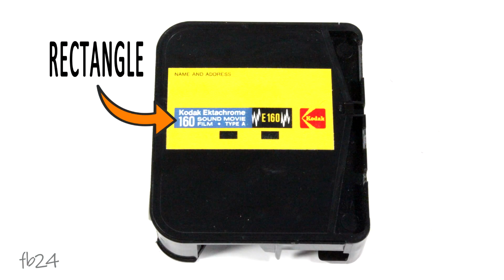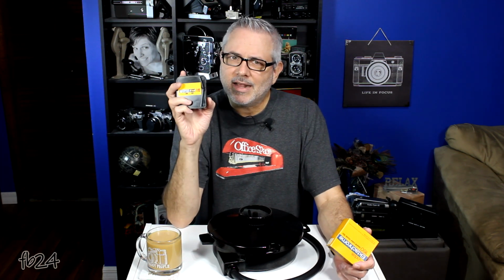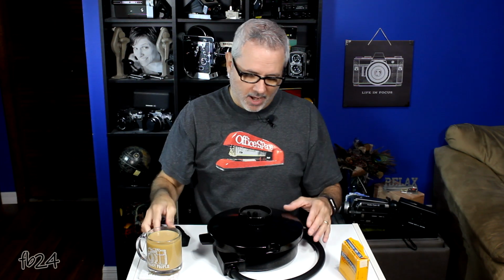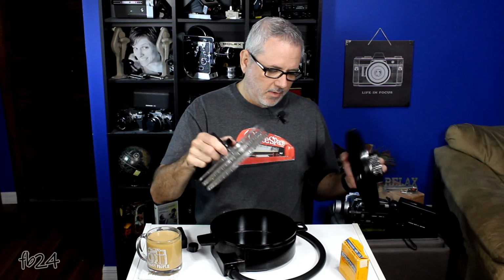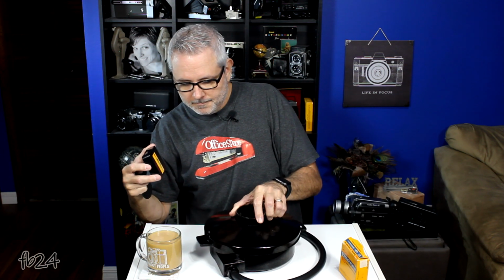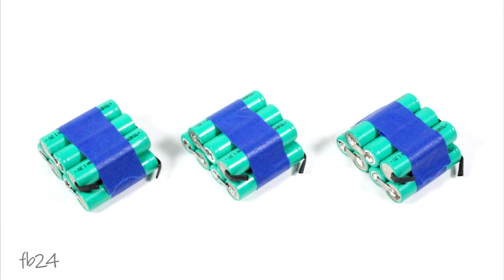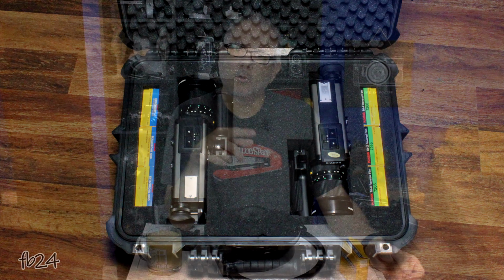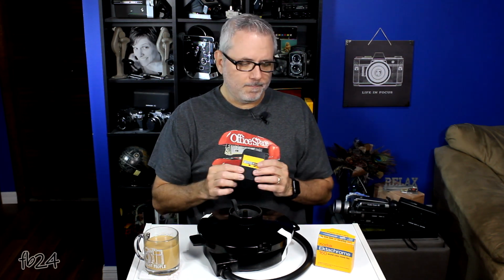Processing Found Super 8 SOUND Film Exposed 45 Years Ago? | Kodak Ektachrome 160A | Filmboy24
Round 11! I have an abundance of old, random rolls of super 8 film that were shot many years ago by their original owners. These cartridges were either inside cameras (or cases) that I've purchased or included with other lots of film I've purchased over the years.

In this video, I'm going to go step by step to find out if any image & audio at all can be obtained from this particular roll of old Ektachrome 160 Type A Sound Film. As of filming this video, I had no idea if the film would come out or not. My guess is that this roll was shot around 4 years ago, then stored away and forgotten about :(